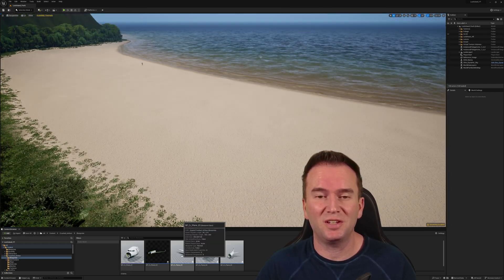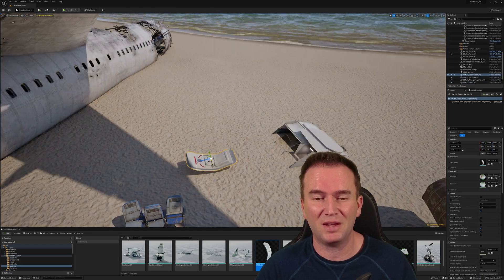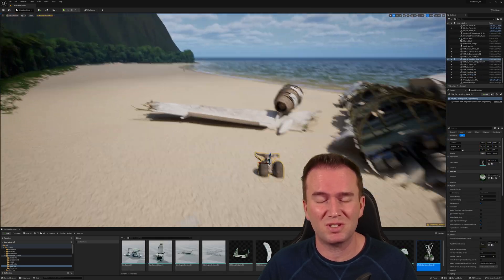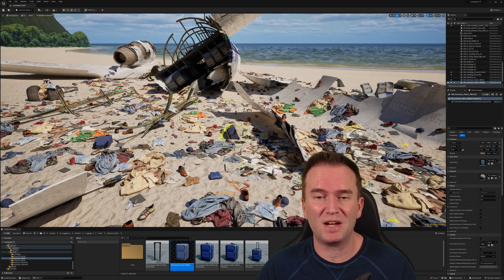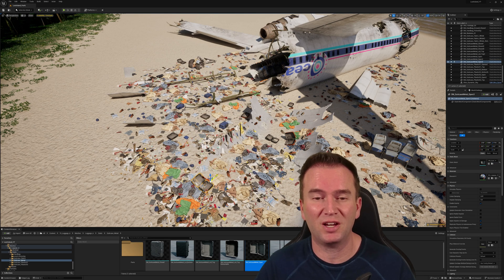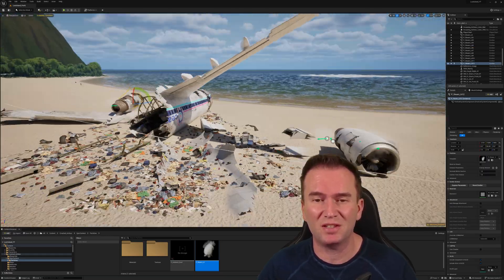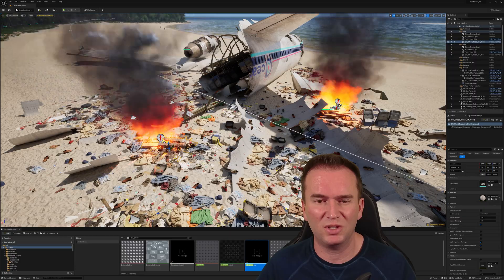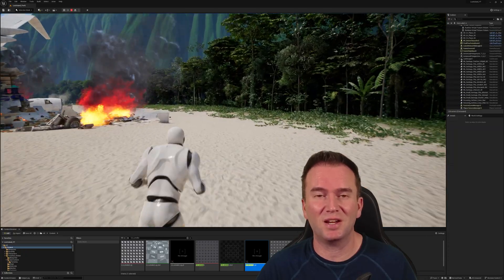I Built the Wreckage From Oceanic Flight 815 in Unreal Engine 5 (LOST TV SERIES) Part 6: Plane Crash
In this video I continue building the island from ABC's hit sci-fi drama LOST (TV SERIES) in Unreal Engine 5 by building the wreckage from the plane crash of Oceanic Flight 815.  This video is Part 6 in an ongoing series of Unreal Engine Development videos.